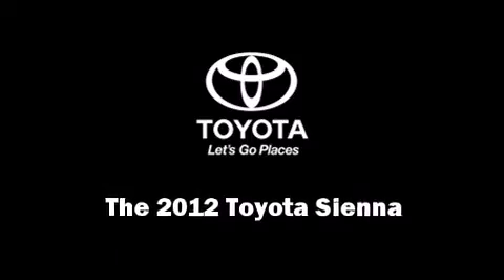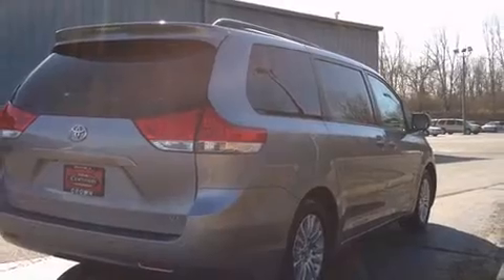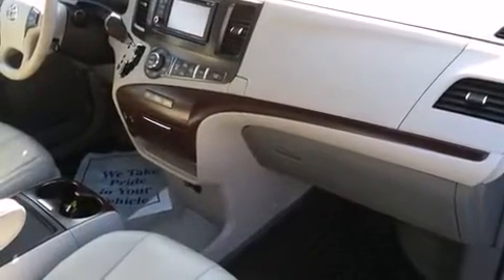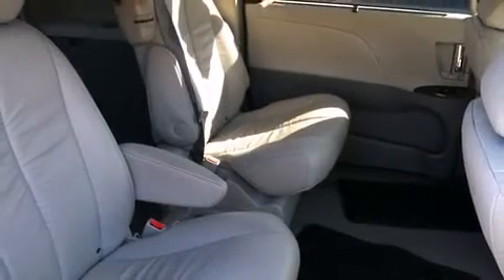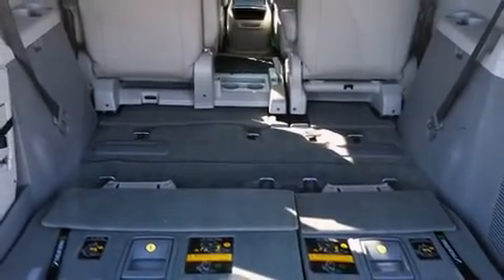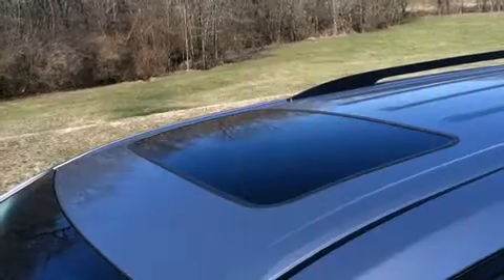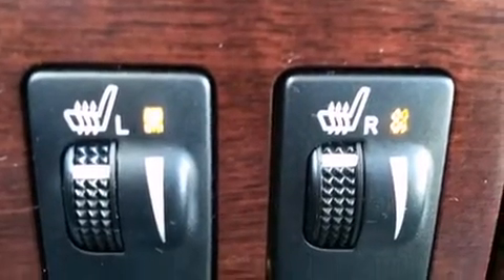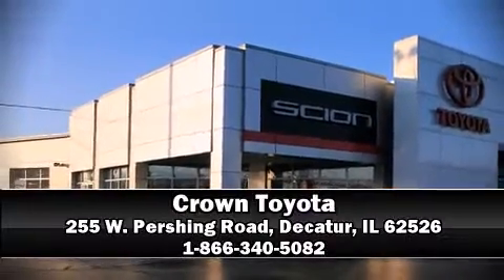2012 Toyota Sienna XLE in Decatur, IL 62526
Crown Toyota
255 W. Pershing Road

Introducing the 2012 Toyota Sienna. It features a front-wheel-drive platform, an automatic transmission, and a 3.5 liter 6 cylinder engine. Top features include a split folding rear seat, delay-off headlights, a rear window wiper, front bucket seats, front dual-zone air conditioning, power door mirrors, power windows, and cruise control. Storage solutions are integrated throughout the interior, demonstrating thoughtful attention to detail. Passengers in the third row enjoy seat back reclining functionality, providing an extra level of comfort and convenience. Audio features include a CD player with MP3 capability, and 4 speakers, providing excellent sound throughout the cabin. Toyota ensures the safety and security of its passengers with equipment such as: dual front impact airbags with occupant sensing airbag, front SIDE impact airbags, traction control, brake assist, anti-whiplash front head restraints, a panic alarm, and 4 wheel disc brakes with ABS. With electronic stability control supplementing mechanical systems, you'll maintain precise command of the roadway. This vehicle has achieved Certified Pre-Owned status, by passing Toyota's comprehensive certification process. Our sales reps are knowledgeable and professional. We'd be happy to answer any questions that you may have. Stop in and take a test drive!